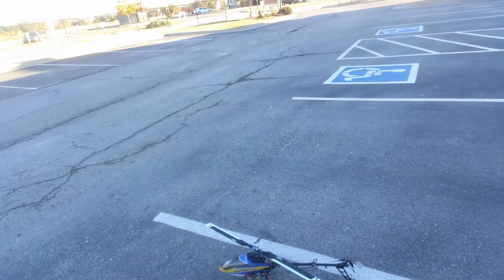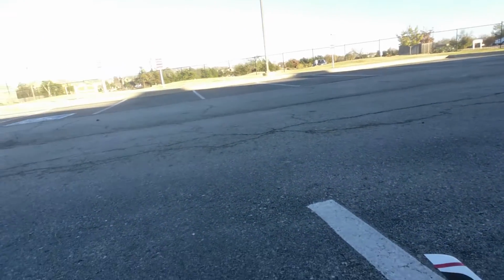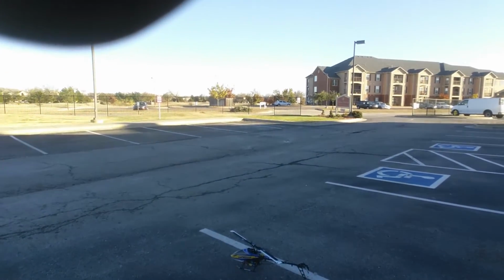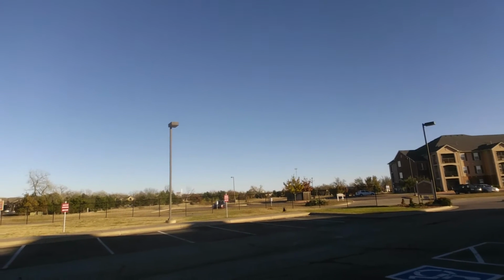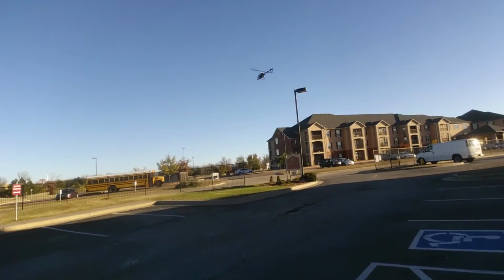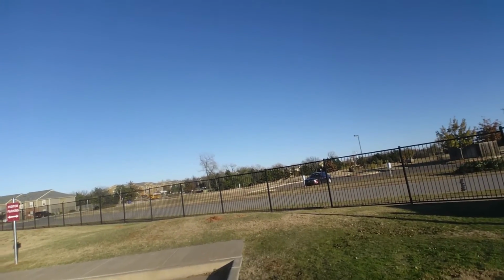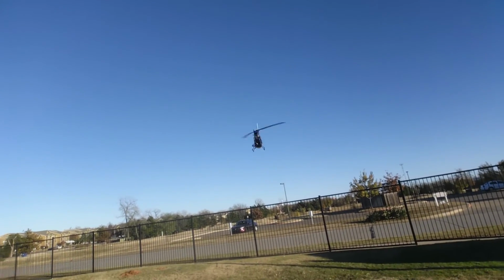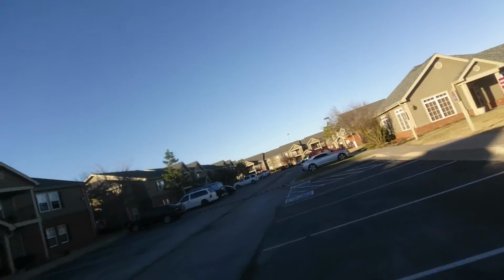Walkera V450D03 3d inverted hover :) practice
Well guy's I like  just  need to raise the rates